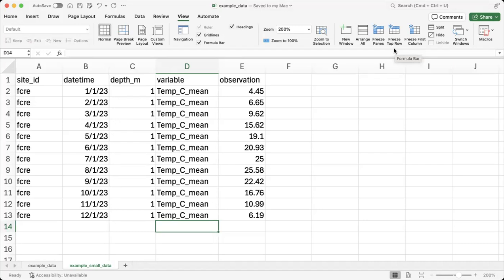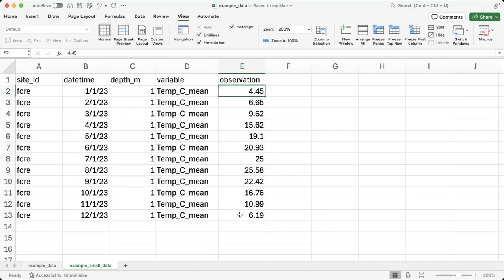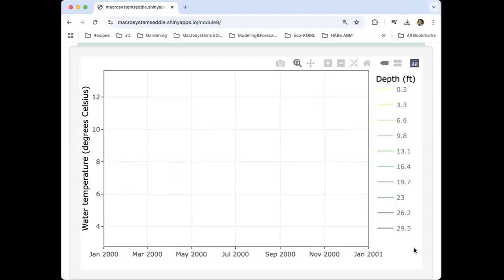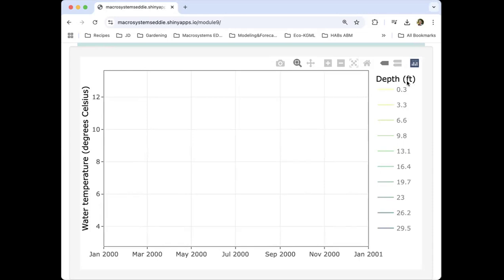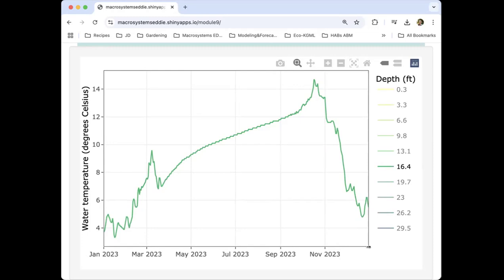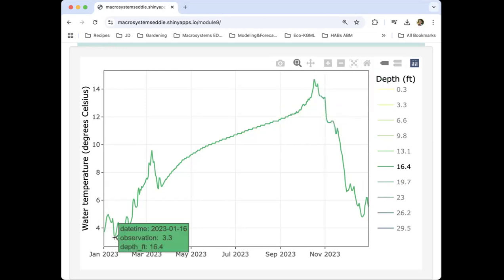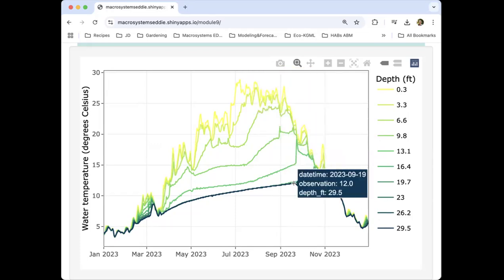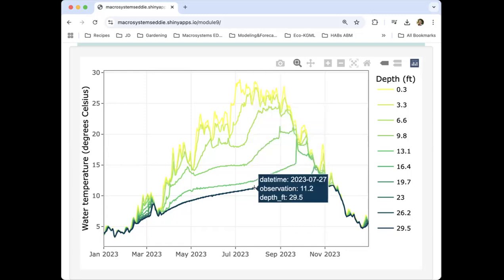Macrosystems EDDIE: Introduction to Graphing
Brief introduction to reading and interpreting graphs of water quality data